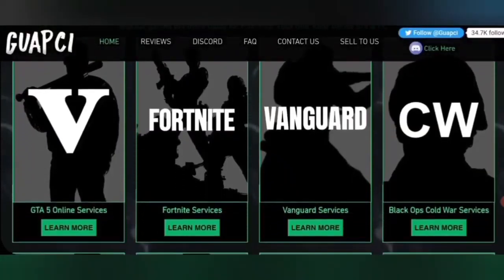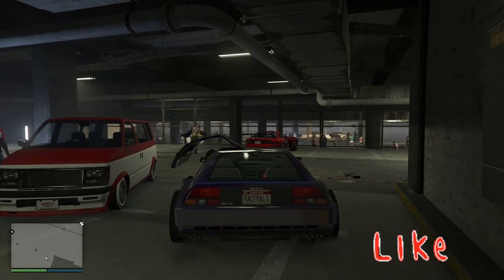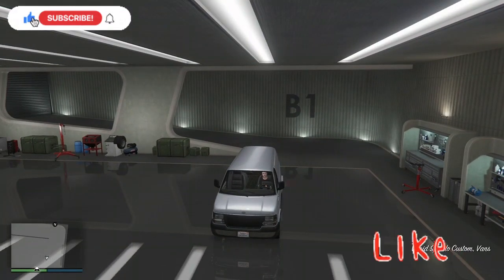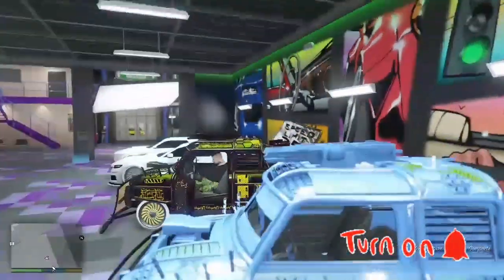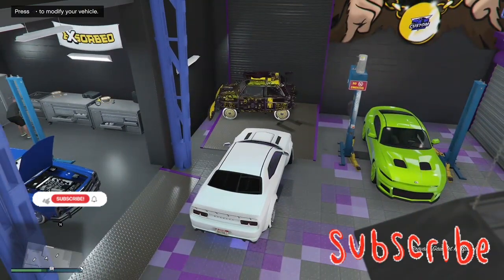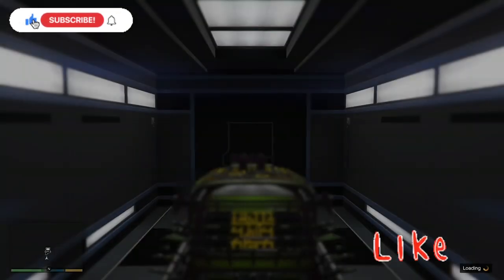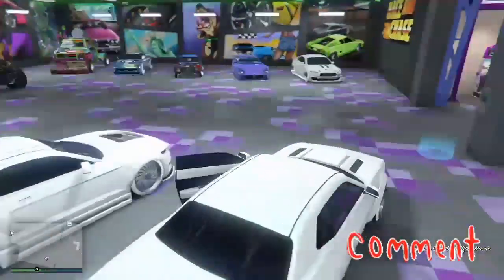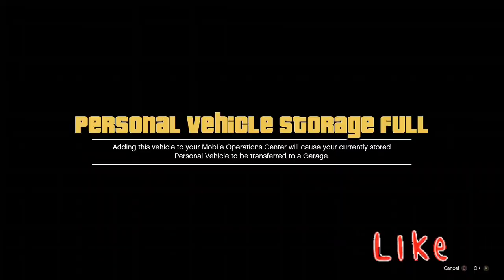UNLIMITED CAR DUPE GLITCH 🔥 FASTEST DUPLICATION AUTO SHOP CAR DUPE GTA 5🔥 GLITCH GTA V ONLINE TRADE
Car duplication glitch GTA 5 ONLINE NO GLITCH OUT METHOD CAR DUPE GLITCH GCTF GLICTH TRADE CARS DUPLICATION GLITCH GTA
NEW METHOD GCTF GLITCH GTA 5 ONLINE GIVE CARS TO FRIENDS GLITCH GTA V🔥CAR DUPLICATION GLITCH WORKING

WORKING NOW
HERE:

Gta5MoneyGlitch, Gta5Money, Gta5Glitch, Gta5WorkingGlitch, Gta5DuplicationGlitch, Gta5OnlineGlitch, FastMoneyGlitch, Duplication, DuplicationGlitchGta5Online, MoneyGlitchGta5Online, UnlimitedMoney, SoloCarDuplicationGlitchGta5Online, SoloCarGlitchGta5, RACE RALS STW POKEMON, MONEY GLITCH, GTA MONEY METHOD, HOW TO GET MILLIONS GTA 5 ONLINE, CAR DUPE GLITCH, Gtah